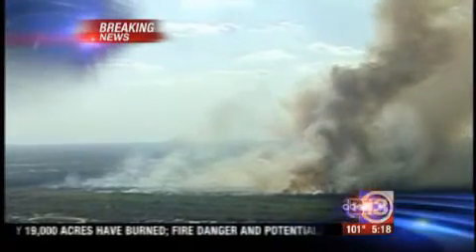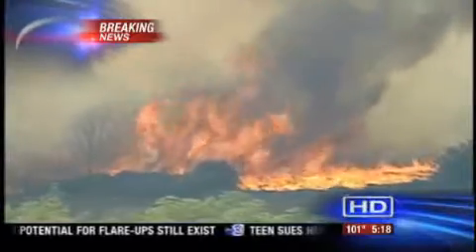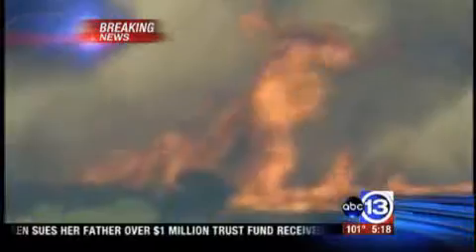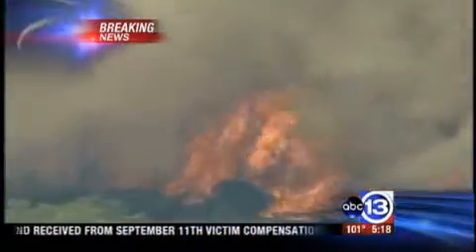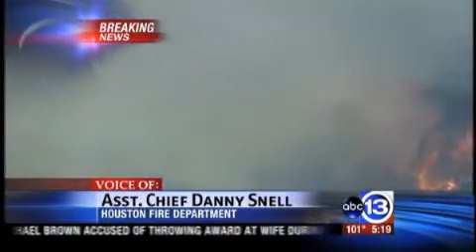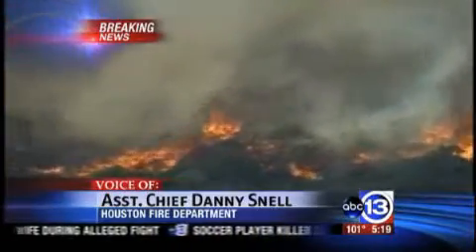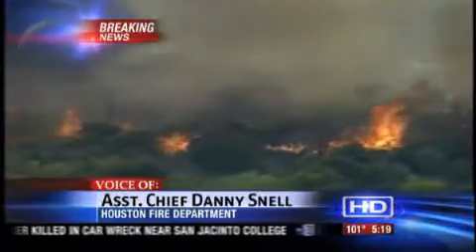Huge fire burning at George Bush Park in west Houston Part 2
KTRK 13